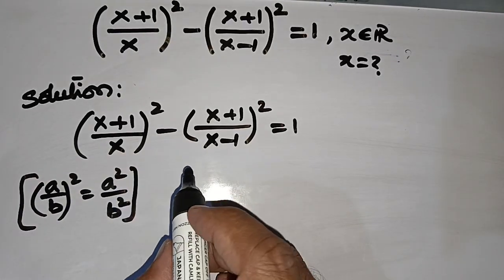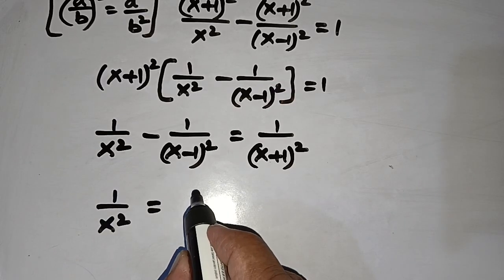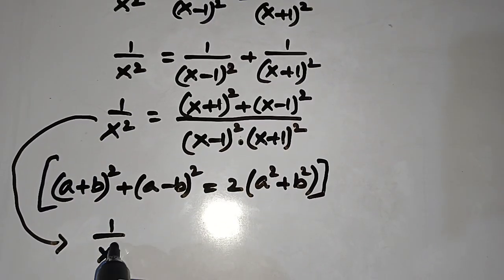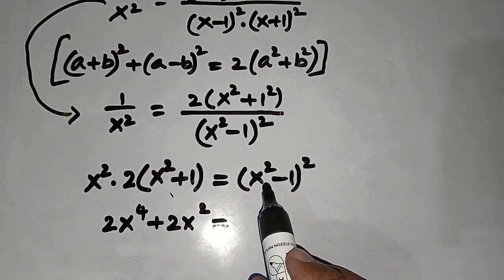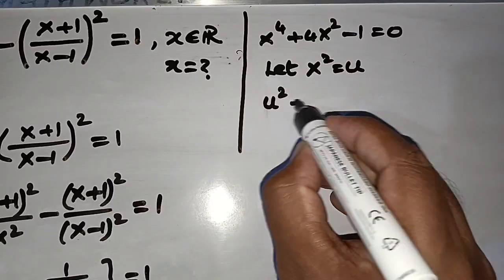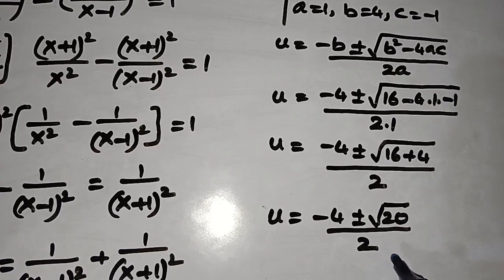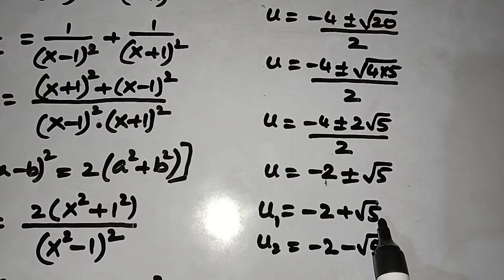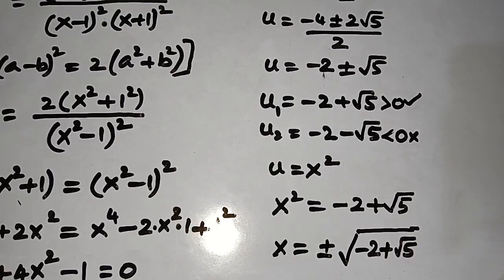A Nice Math Olympiad Problem| Stanford University entrance exam question